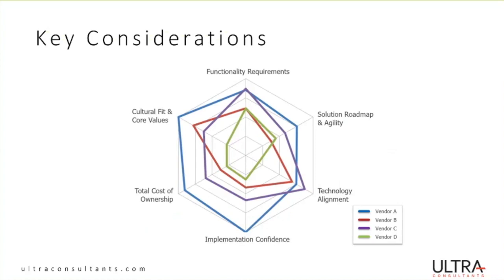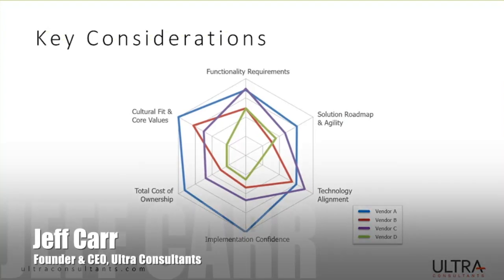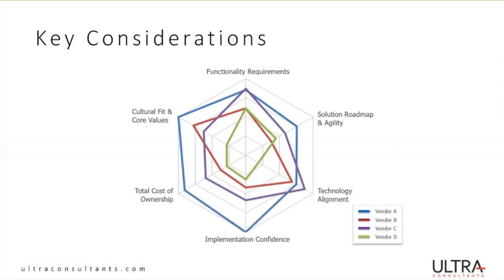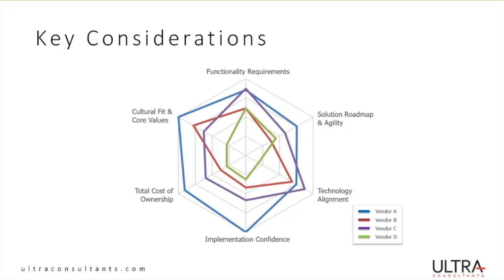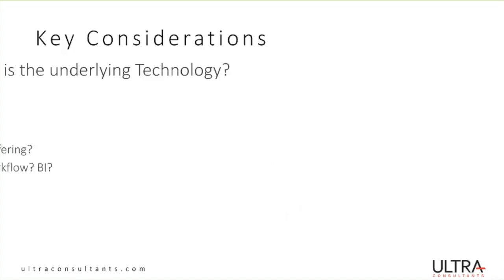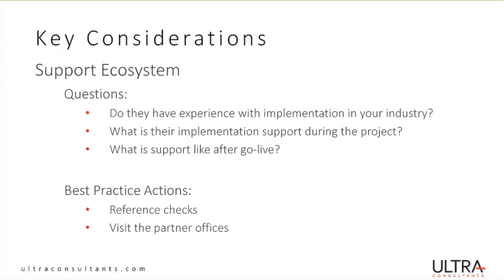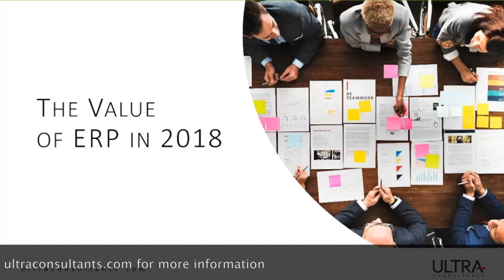Key Considerations in Software Selection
There's more to software selection than functionality. Listen in as Ultra Consultants' CEO, Jeff Carr, shares his insights on what else you should consider when you're starting your software selection project.

Read more with our whitepaper "Best Practices in ERP Vendor Selection"

Produced by: Kristen Renda , Ultra Consultants
Presented by: Jeff Carr, Ultra Consultants